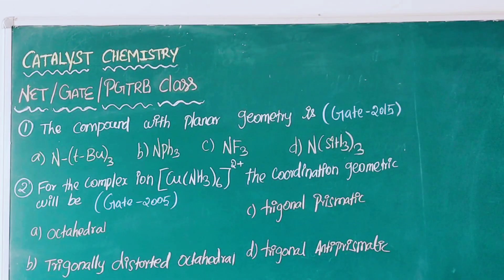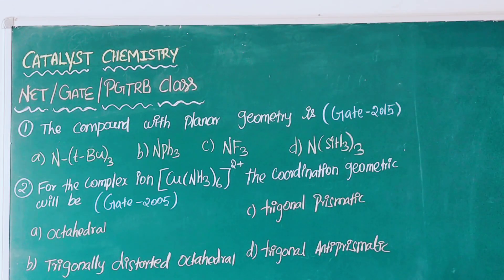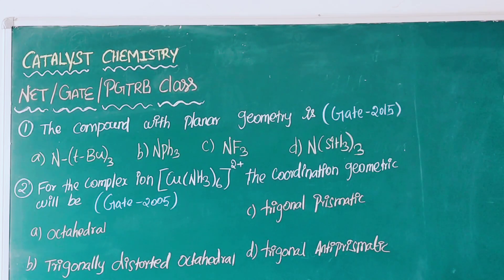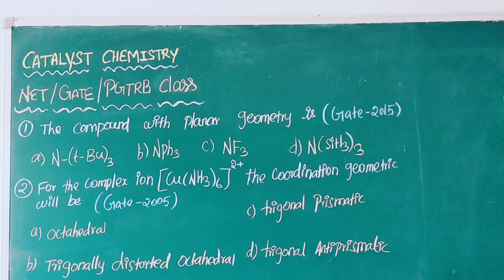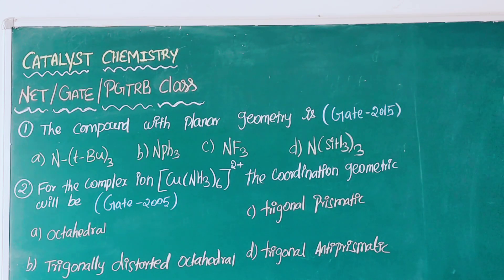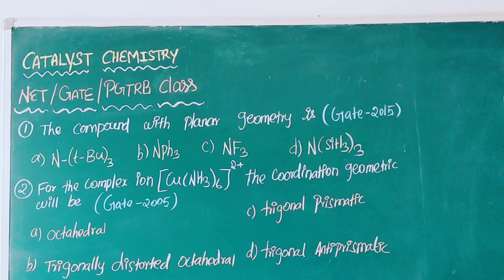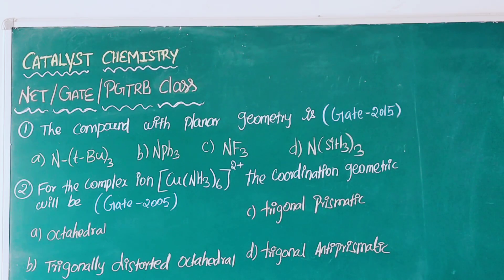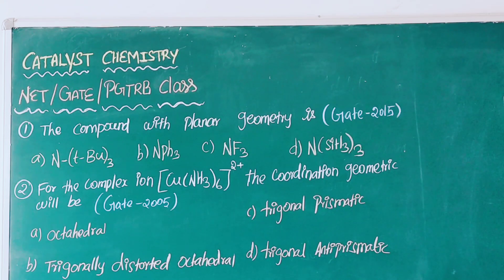Q&A ( CHEM NET CHEMISTRY) # 4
CATALYST CHEMISTRY NET GATE PGTRB JAM SET EXAMS COACHING CLASS-  Tamil